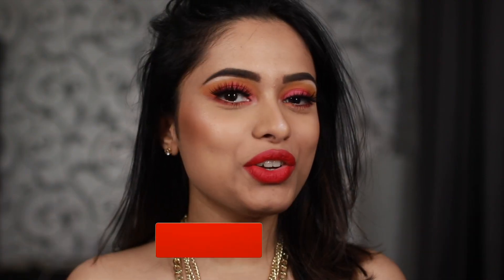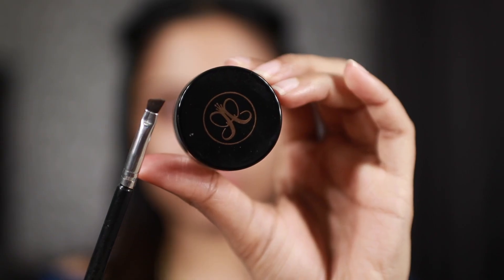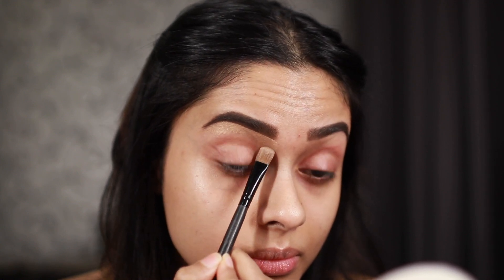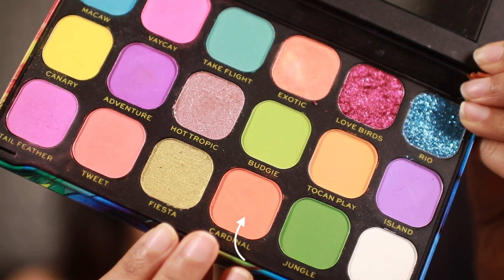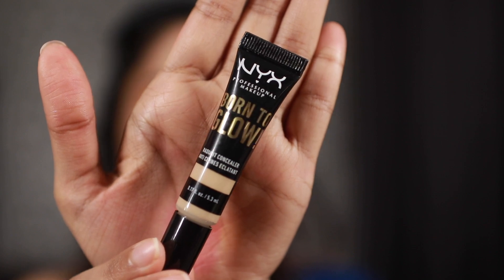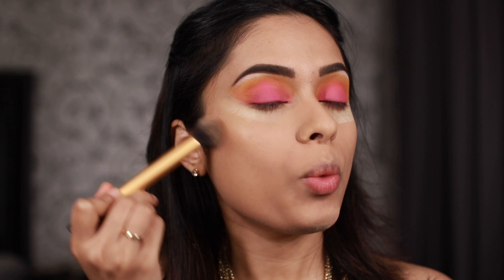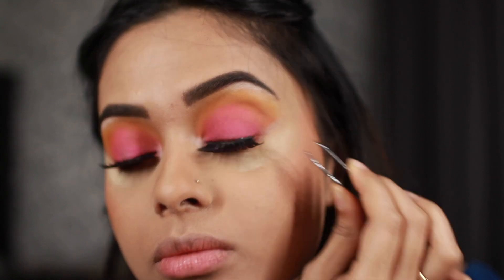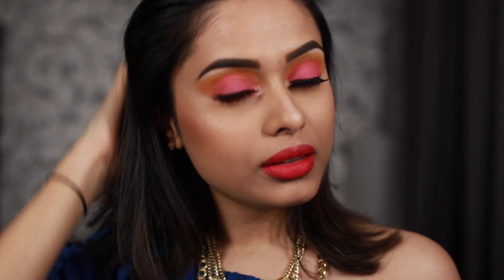AFFORDABLE HOT PINK EYESHADOW TUTORIAL | HOW I CATFISH THE INTERNET *EXTREME TRANSFORMATION*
HOT PINK MAKEUP LOOK THAT NOBODY ASKED FOR !

Hey guys ! Clearly todays look is very pink ! I really enjoyed filming this I hope you guys enjoy watching this.
xoxo
Ruth Kurian

Products Used

Anastasia Beverly Hill Dip Brow Promade (Dark Brown)

NYX Born to Glow Radiant Concealer (Natural)

NYX Professional Makeup High Definition Blush (Double Dare)

Makeup Revolution Bird of Paradise Palette

Huda Beauty Lashes Carmen #9